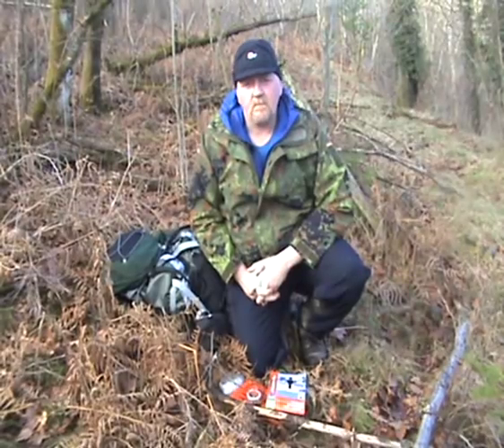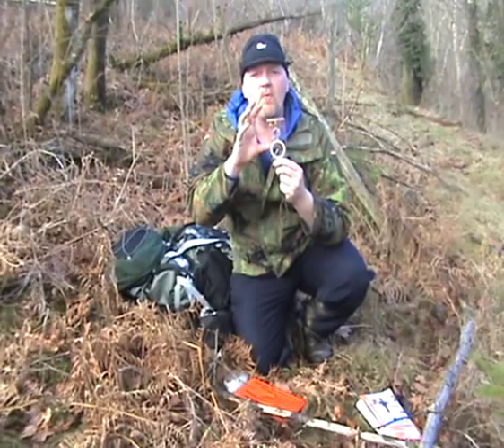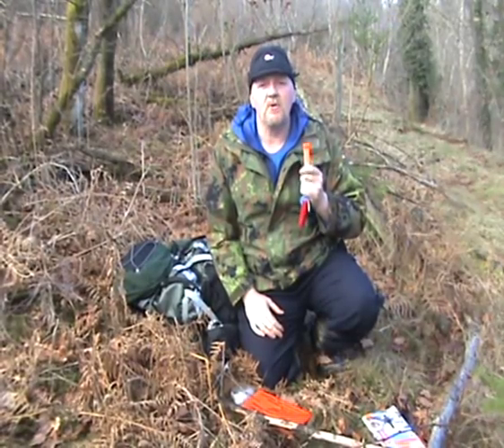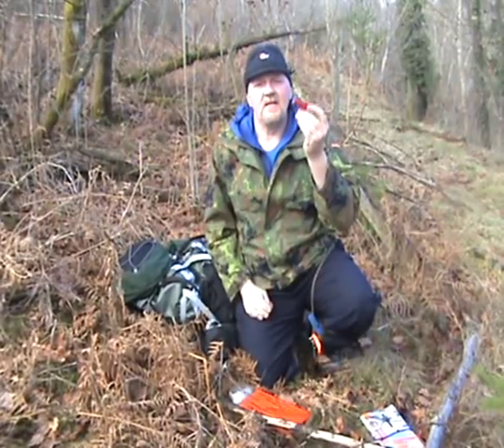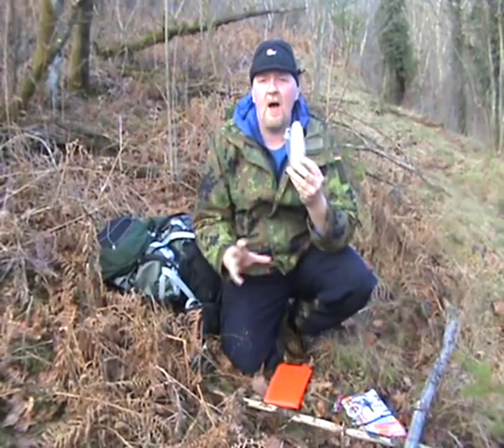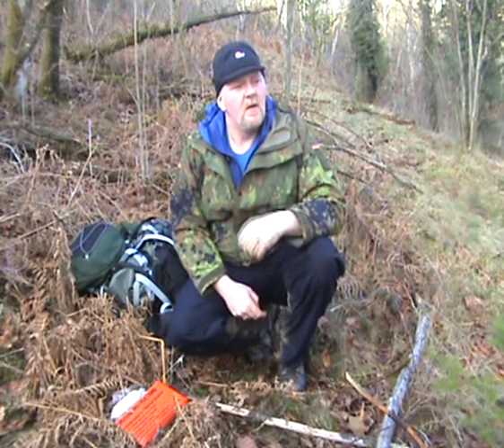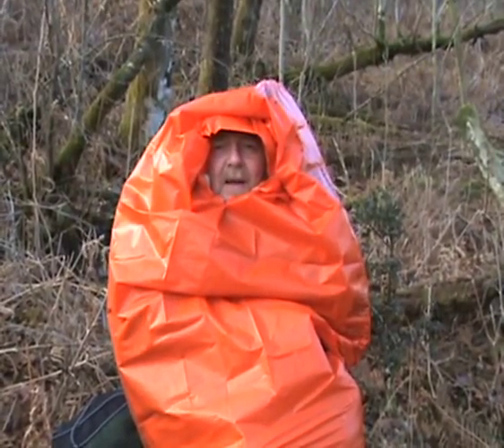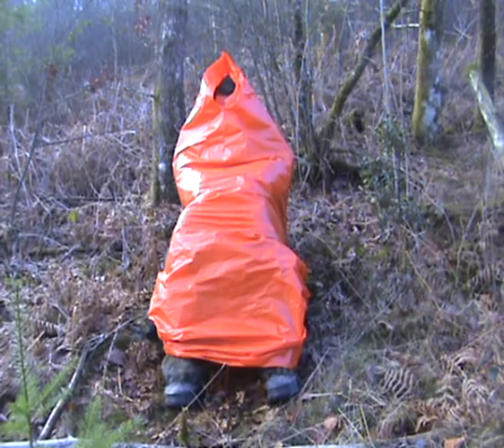SURVIVAL BAG .wmv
How to use a orange survival bag correctly. That doesnt mean cutting it open to make a shelter as some might think - the bag is designed to be used as a bag. If you use it to make a shelter, fine, but only do this if you have a sleeping bag with you otherwise your loosing a lot of insultion and the windstopping effect of the bag!!